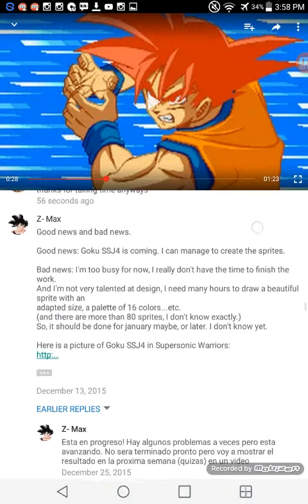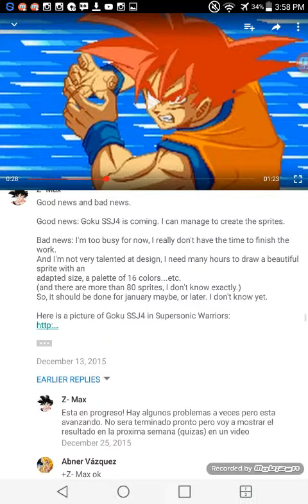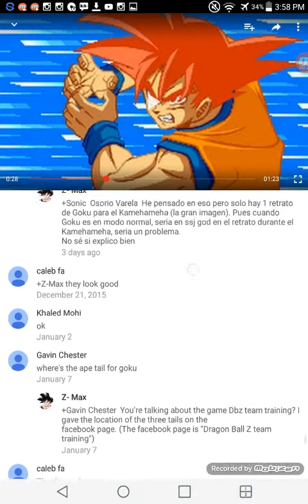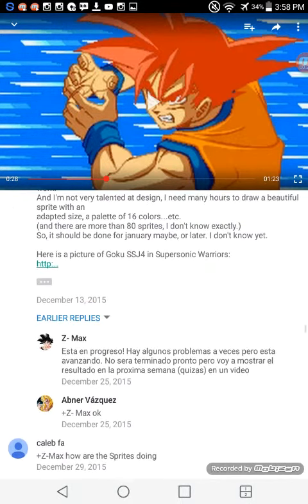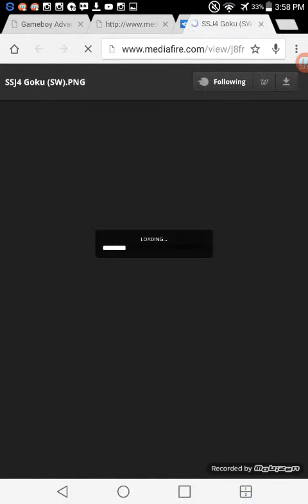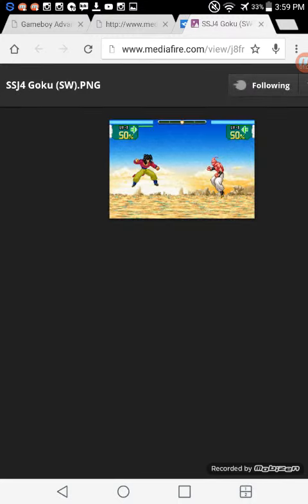Zmax dragon ball z supersonic warriors rom hack info